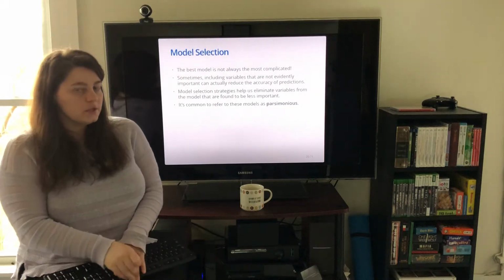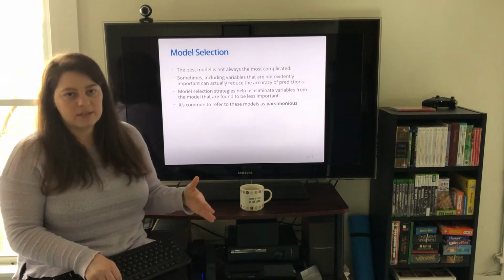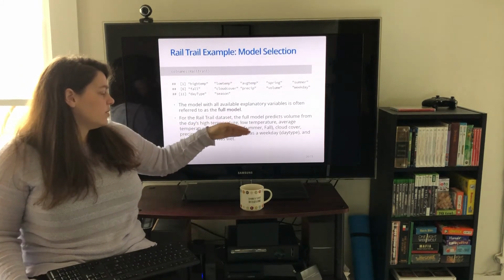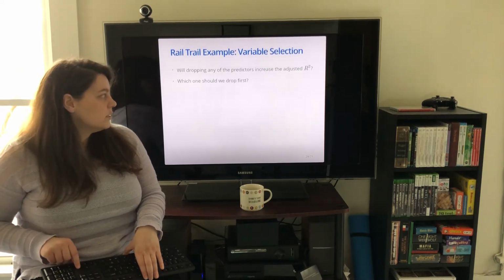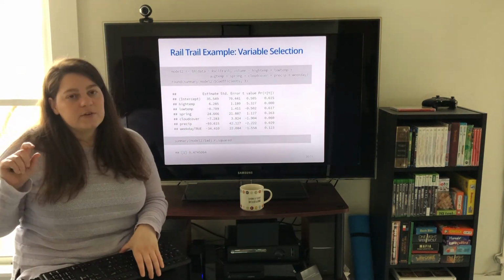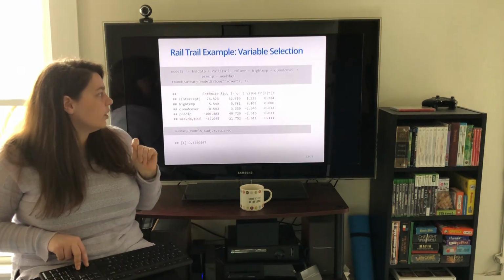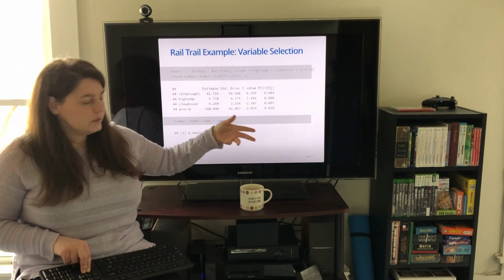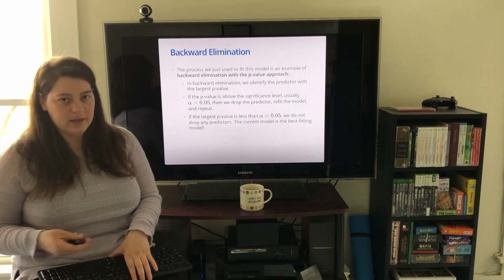6 Model Selection--Backward Elimination